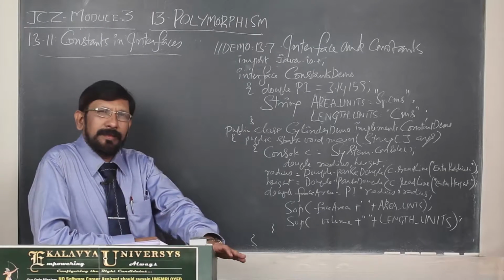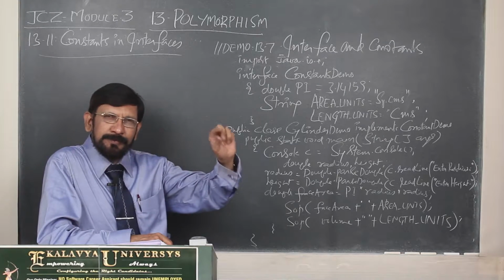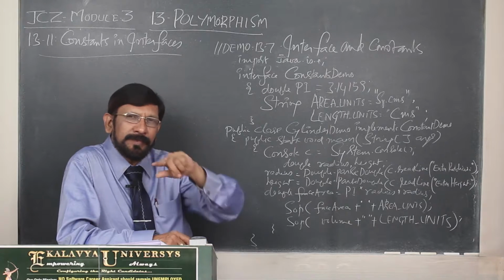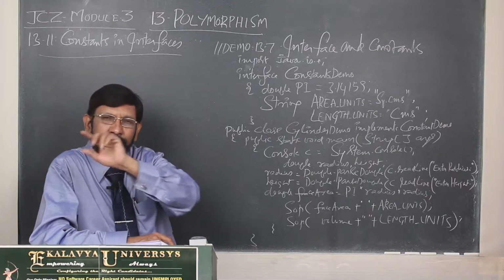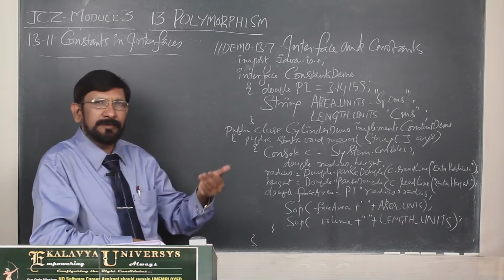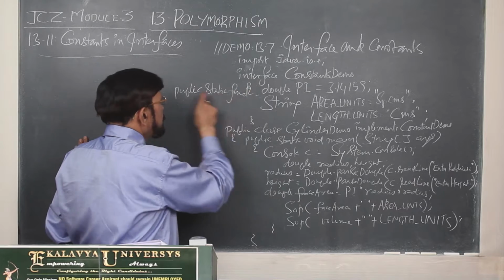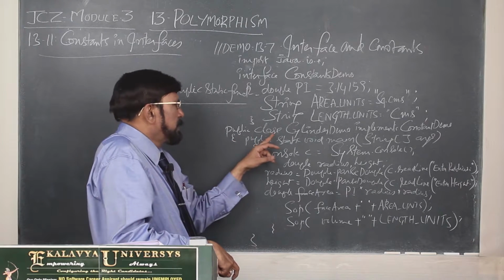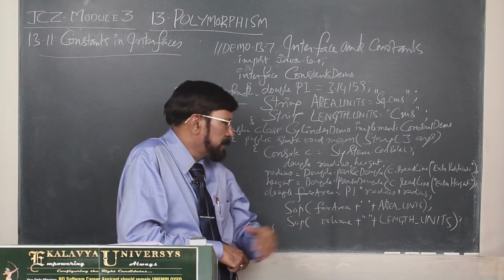13.11 Constants in Interface